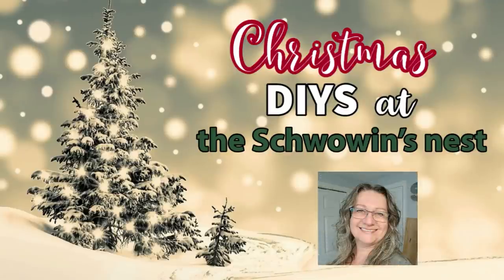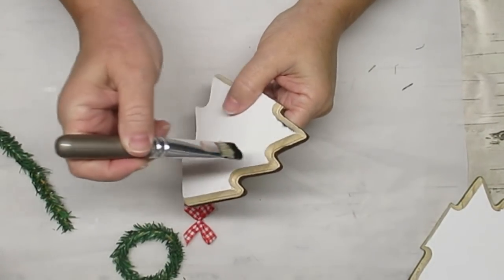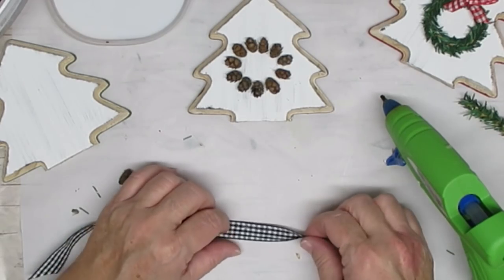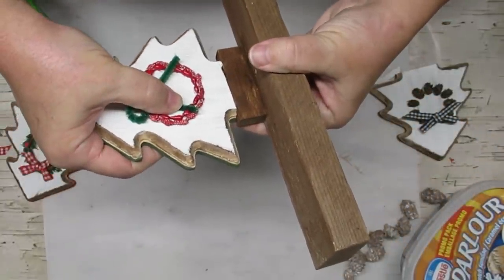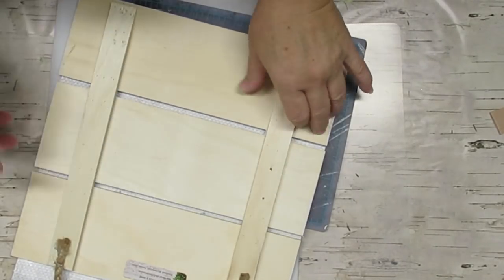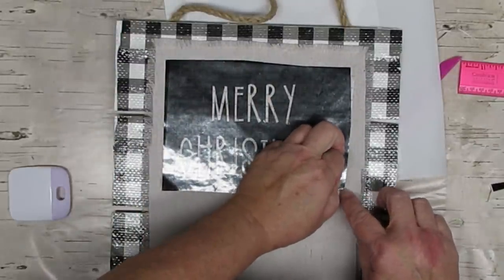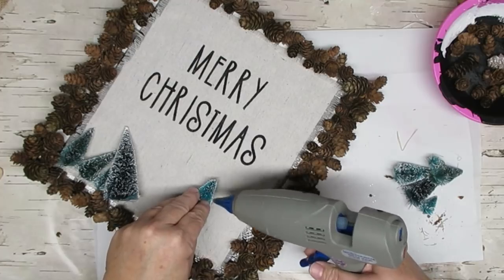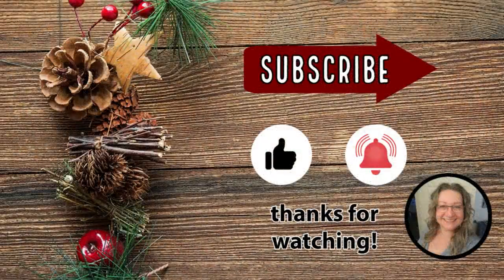🎄FARMHOUSE CHRISTMAS DECOR IDEAS!!~Bottle Brush Tree & Acorn Door Sign~Dollar Tree Wood Tree DIYS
I hope you enjoy these diys that use Christmas trees in a couple of different styles and sizes!

Here are my individual links.

My Favorite Amazon Products:

Pine Picks:

Long Needle Pine Picks:

Cedar Picks:

Mini Hemlock Pine Cones:

Hiipoo
Sublimation Ink:

Sublimation Ink with Syringe:

Sublimation Paper:

Teflon Heat Resistant Sheets and Tape:

Heat Transfer Paper:

Waterslide Paper

Miter Shears:

AdTech Glue Gun:

Starbond Products:

Medium Glue:

Accelerator Aerosol:

Thin, Medium & Thick Glue plus Accelerator Aerosol Bundle:

Fabric Scissors:
Rotary Cutter for Fabric:

14" Paint Stir Sticks

Sharpie Oil Based Paint Pens, pack of 3:

Krylon Spray Paint Trigger:

Weldbond Glue:

DIY Chalk Paint Recipe:
2 parts acrylic or latex paint
1 part pure talc (Do not use cornstarch baby powder it won't work because the cornstarch is too slippery!)

Talc Powder: